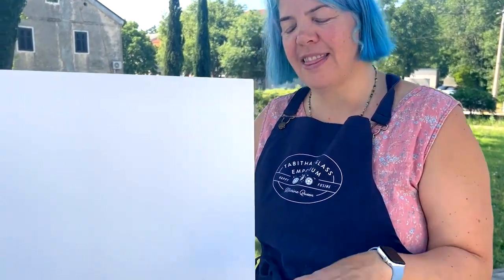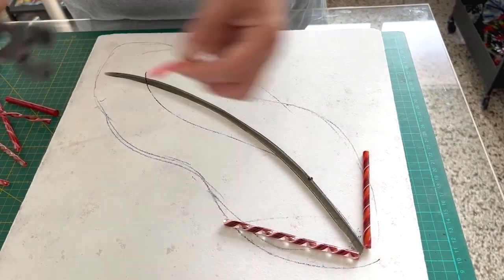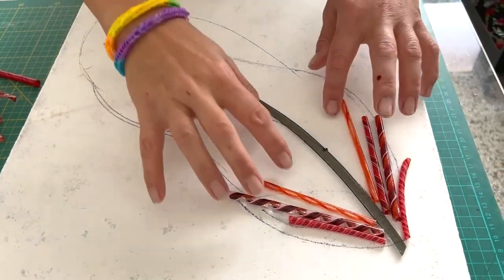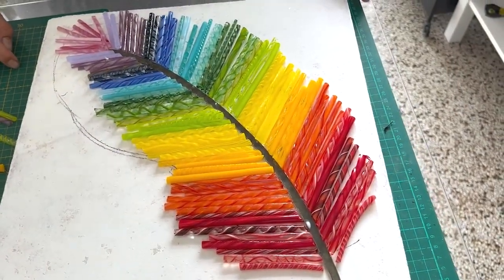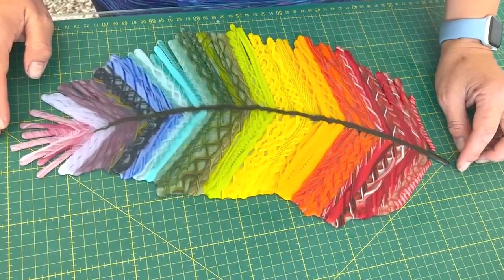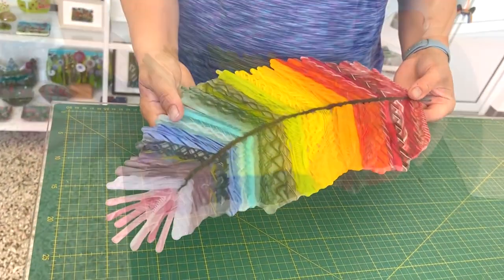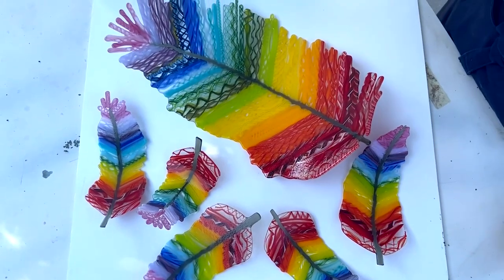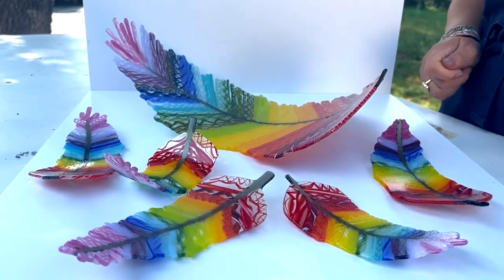Fused Glass Rainbow Feather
Feather was the perfect project to show our Mixed Colour Surprise Twisty Cane being used. Check out this video where Tabitha guides you through the process of creation this beautiful decoration.

00:19 Introduction to the project
00:48 Preparing the materials
01:52 Creating the feather
06:53 Ready for pressing
07:18 Pressed feather ready for fire polish
07:53 Mold and draping
08:36 Finished project
09:55 Materials and Tools used
10:01 Firing schedules
10:05 Photos
11:16 Video Ending

Bullseye 90COE
30 Mixed Colour Surprise Twisty Cane – 90COE